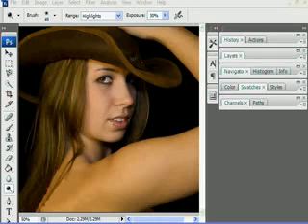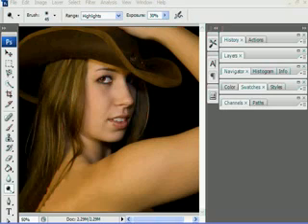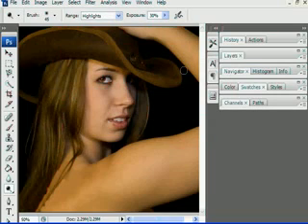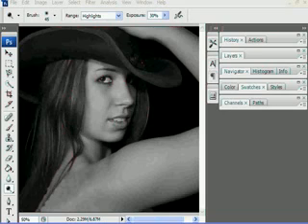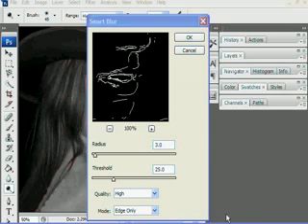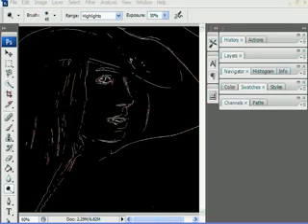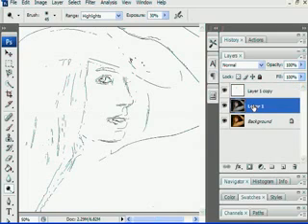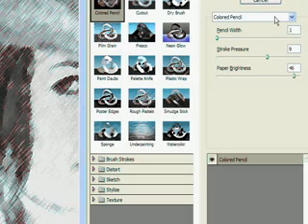Convert normal picture to Pencil Sketch effect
Pencil Sketch efftect using Photoshop